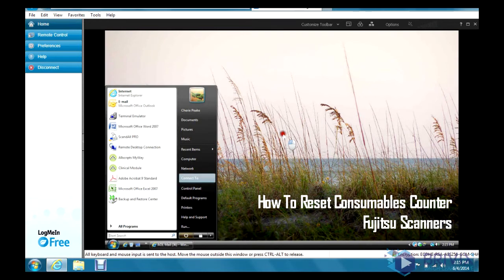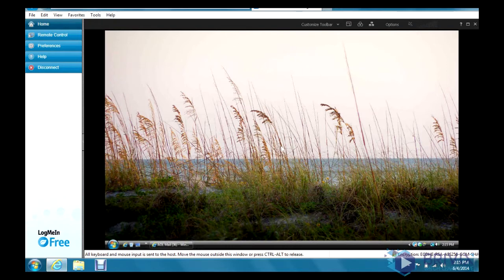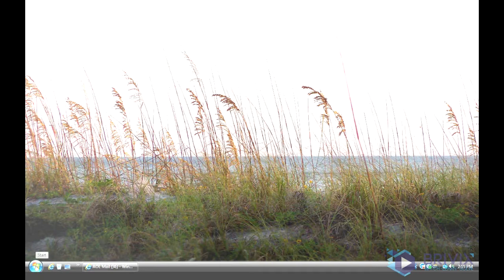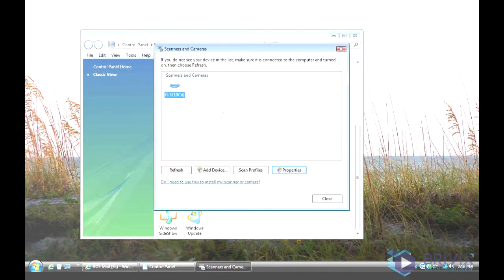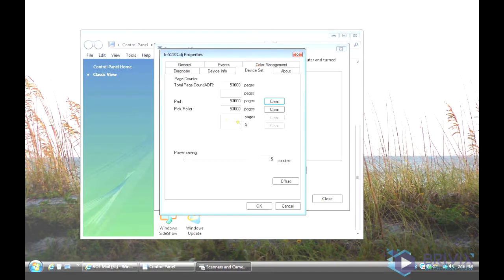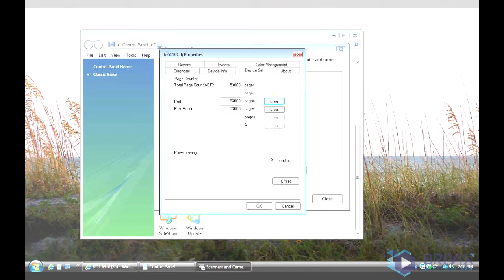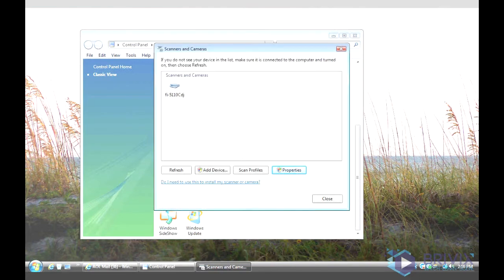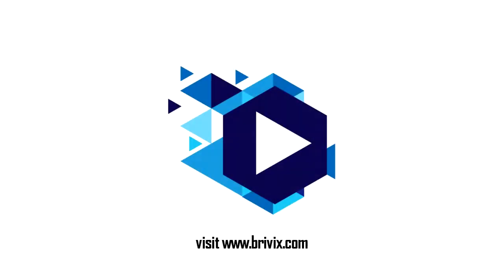How To Change Consumables Counter Fujitsu Scanner /// Brivix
How to change the consumables counter for Fujitsu scanners